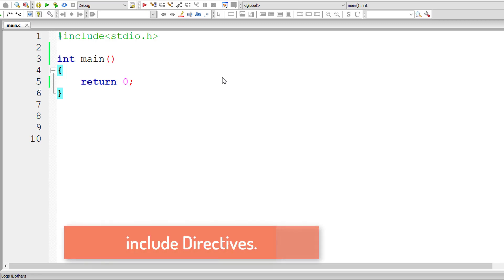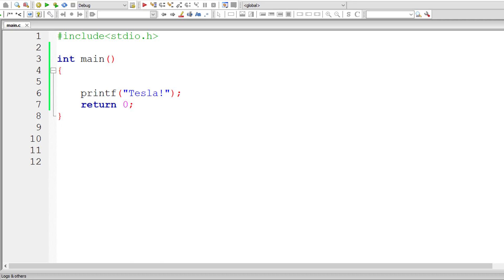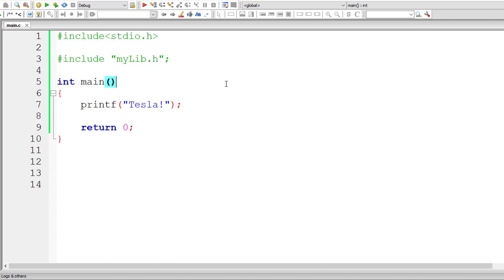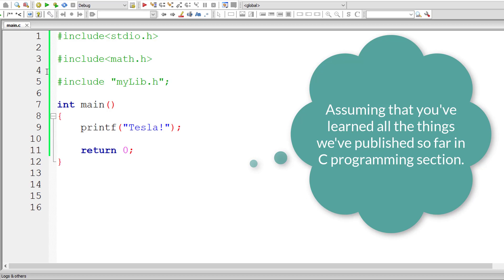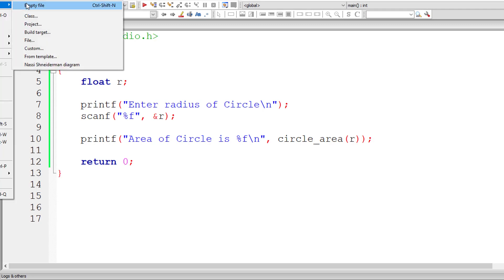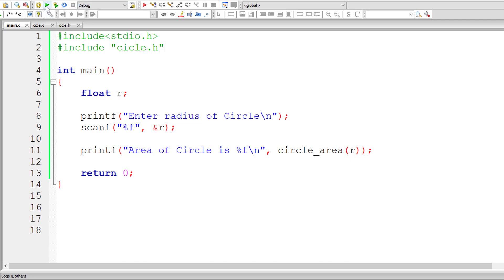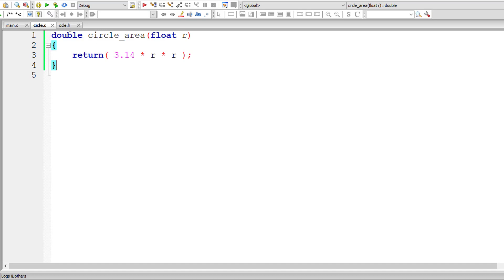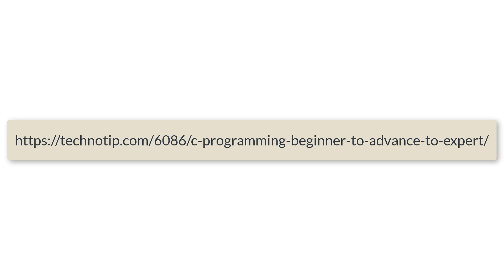File Inclusion In C Programming Language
In today’s video tutorial lets learn more about include directive or preprocessor statement.

1. Two ways of including/importing files.
2. Why write related code in separate file.
3. Example program to illustrate including and working with multiple files.

Two Ways To Include Files
There are 2 ways to include files in C.
1. Using angular brackets: Angular Brackets are used to import or include standard library files. In this case the linker looks for the included file in the standard library file storage directory / folder.

2. Using Double Quotes: When filename is wrapped with double quotes, the linker looks for the file inside current working directory. It also means that the included file is written by the user and is not a part of standard library file.